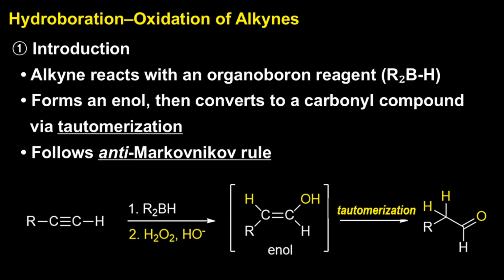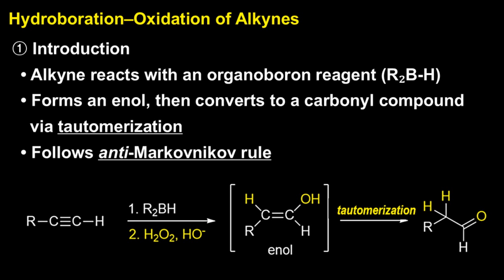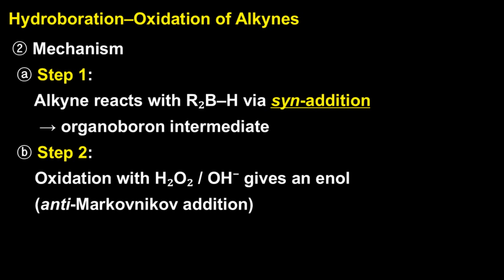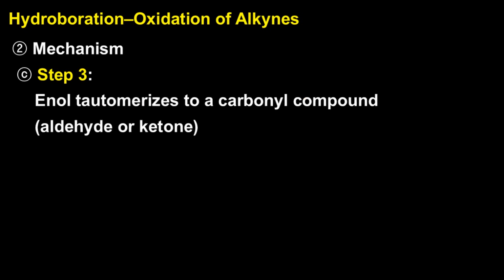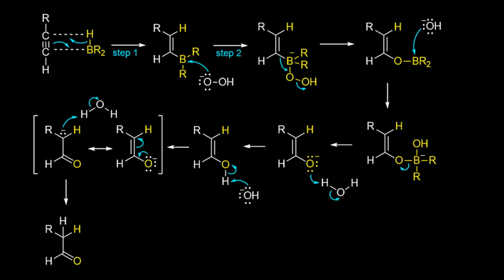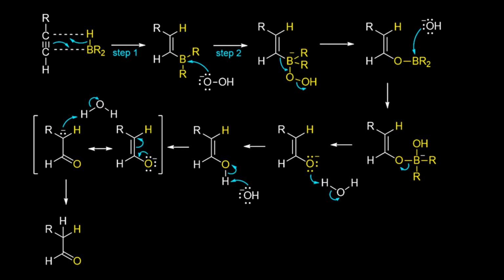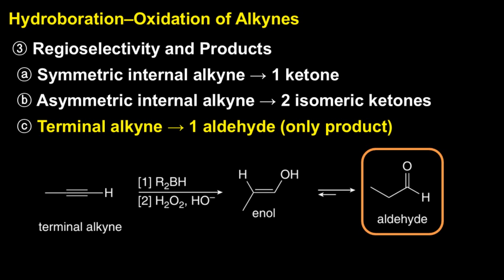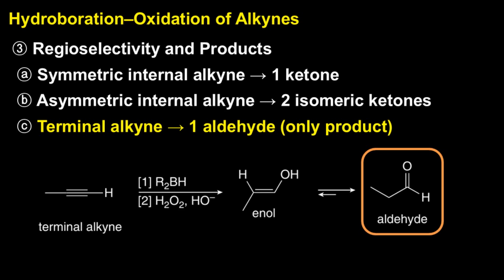Hydroboration–Oxidation of Alkynes | Free O Chem Lecture (Ch.07 Lec.07, English Subs)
1️⃣ About This Lecture

2️⃣ Timestamped Highlights
Easily navigate this lecture with the timestamps below.
1) Introduction  0:39
2) Mechanism  1:36
3) Regioselectivity and Products   4:08

4️⃣ Questions or Comments?